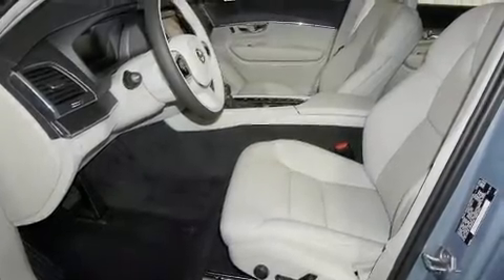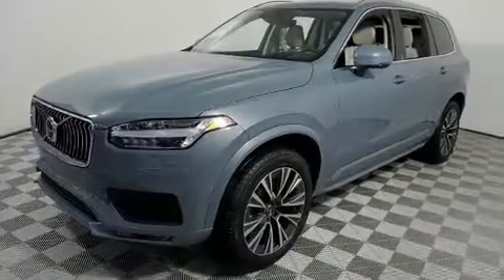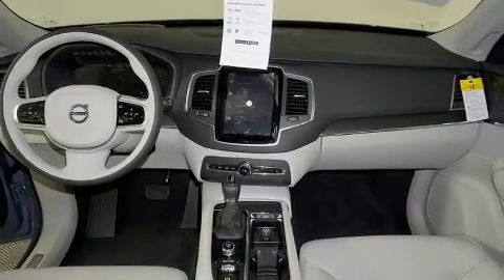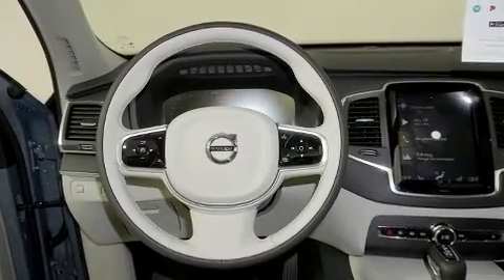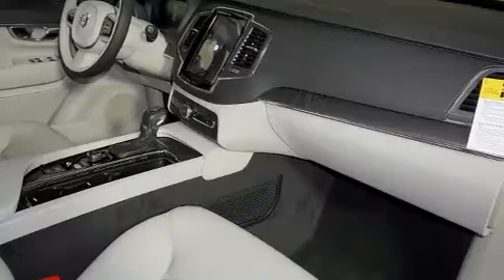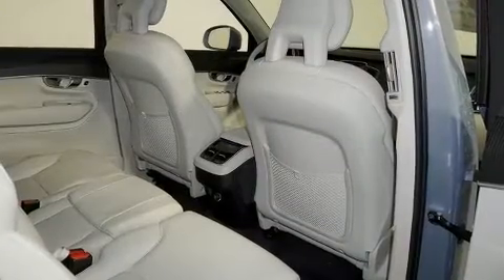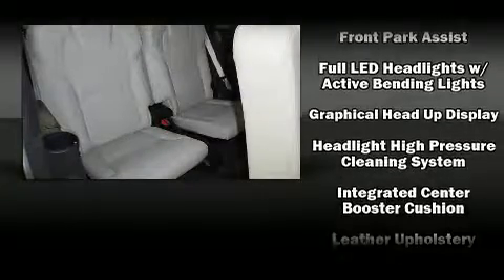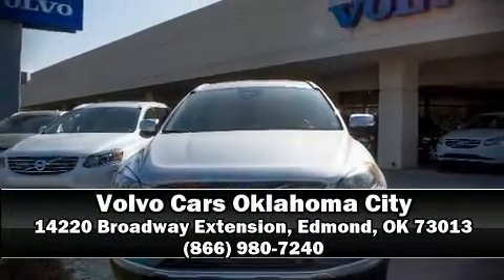2020 Volvo XC90 T5 Momentum 7 Passenger in Edmond, OK 73013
Introducing the 2020 Volvo XC90. Smooth gearshifts are achieved thanks to the 2 liter 4 cylinder engine, providing a spirited, yet composed ride and drive. Turbocharger technology provides forced air induction, enhancing performance while preserving fuel economy. Volvo prioritized fit and finish as evidenced by: delay-off headlights, front and rear reading lights, power front seats, a trip computer, automatic dimming door mirrors, heated seats, and power windows. For drivers who enjoy the natural environment, a power moon roof allows an infusion of fresh air. Volvo also prioritized safety and security by including: head curtain airbags, front side impact airbags, traction control, brake assist, anti-whiplash front head restraints, a panic alarm, an emergency communication system, and 4 wheel disc brakes with ABS. For added security, dynamic Stability Control supplements the drivetrain. Our sales staff will help you find the vehicle that you've been searching for. We'd be happy to answer any questions that you may have. Stop by our dealership or give us a call for more information.